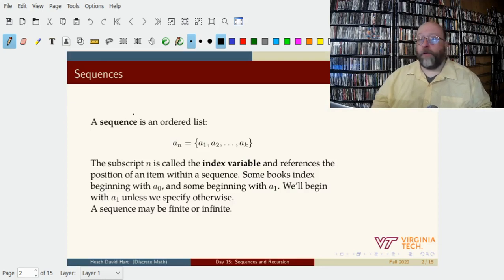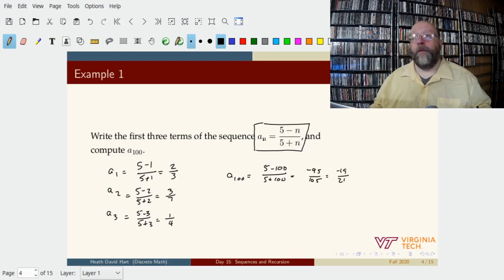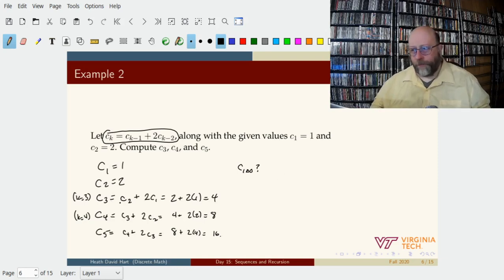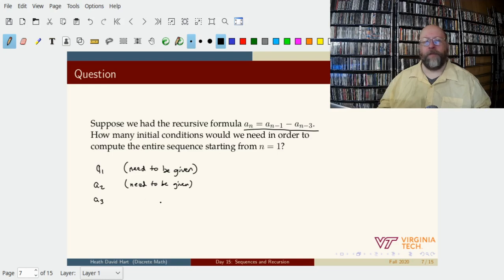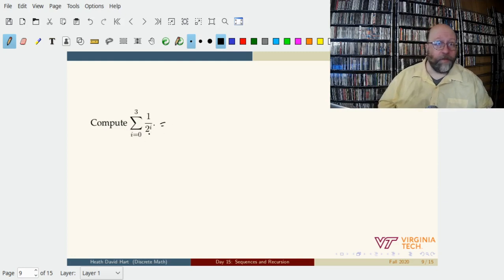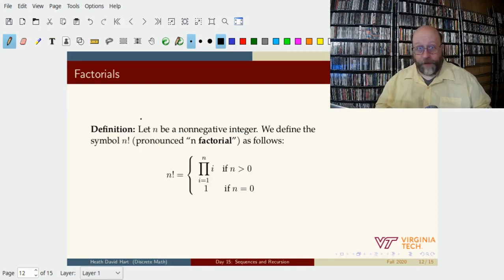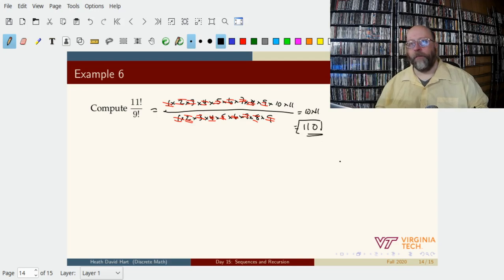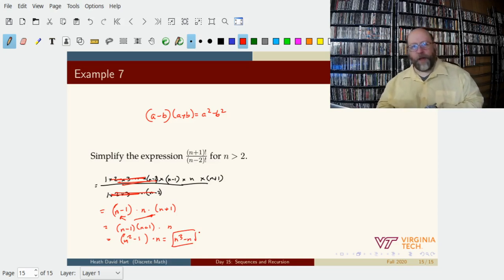Math 2534 Day 15: Sequences and Recursion